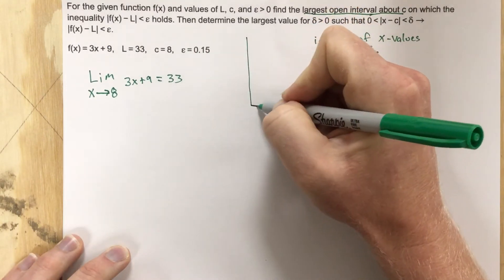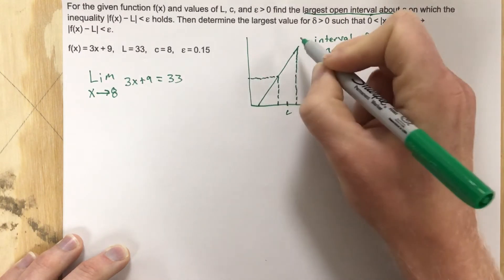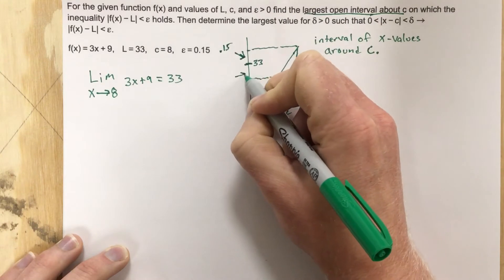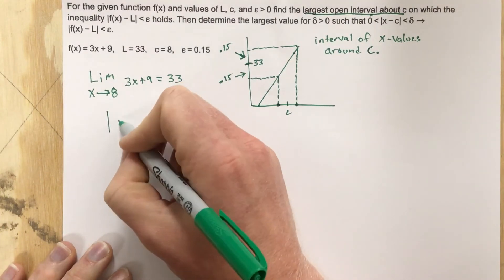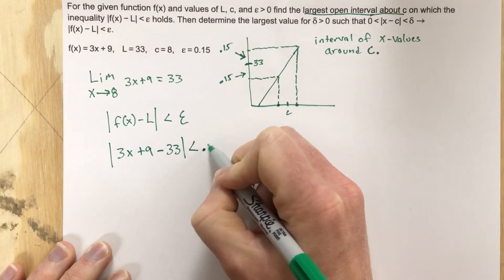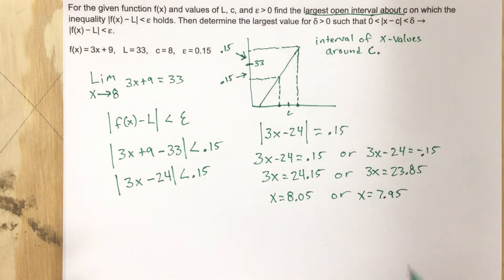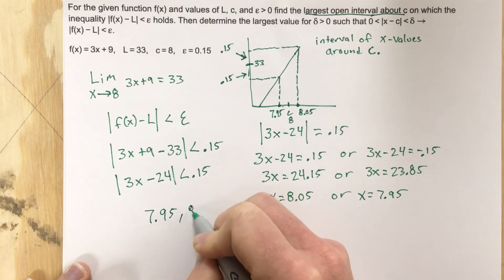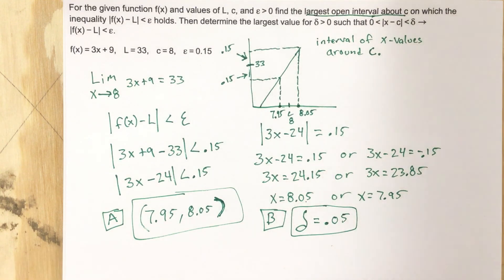2.3 - Problem #4 (Calc)